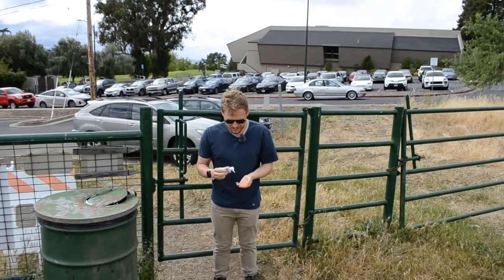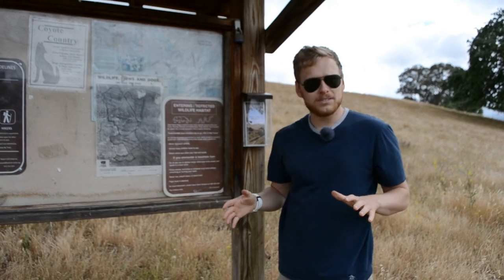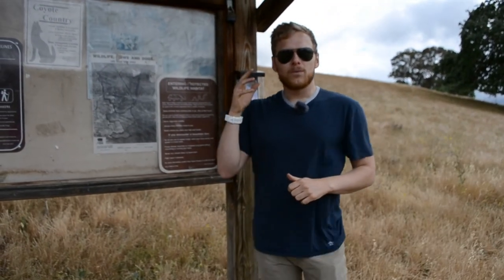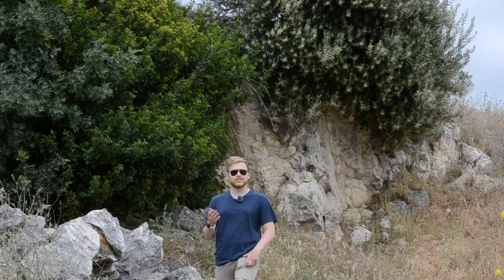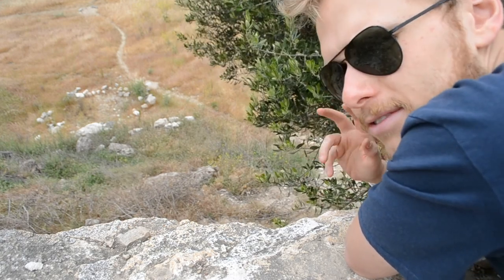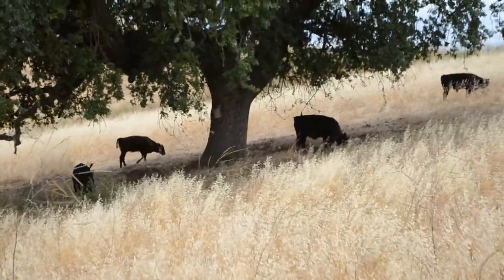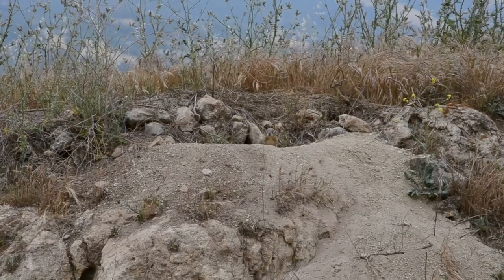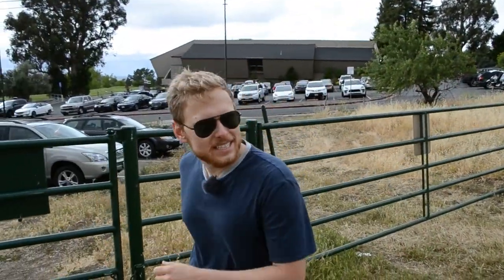The Search for Puma concolor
Can we spot a Mountain lion??